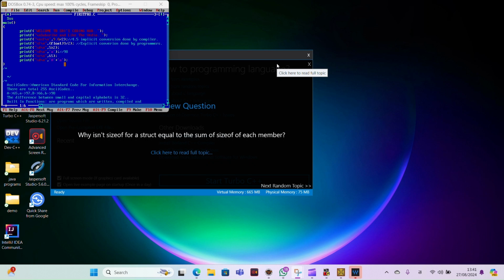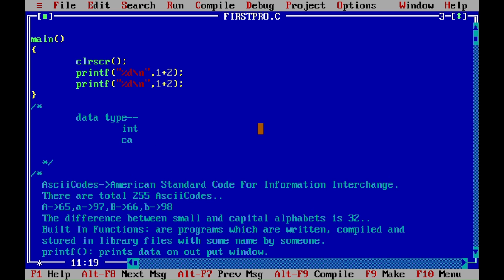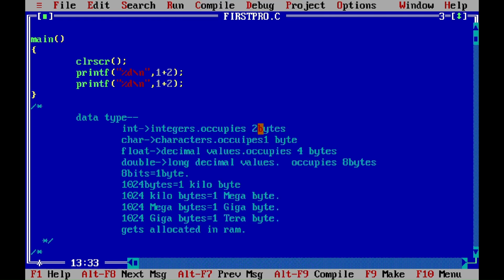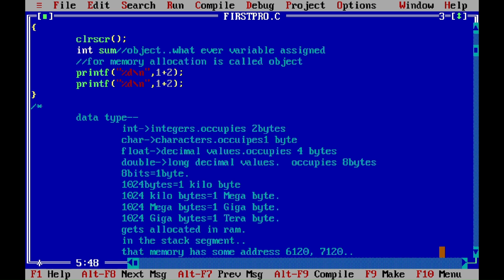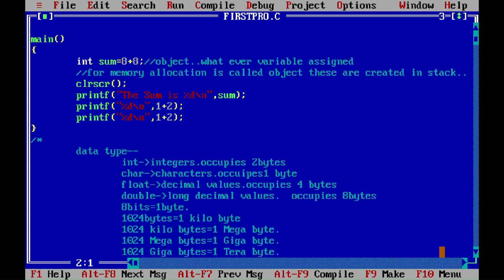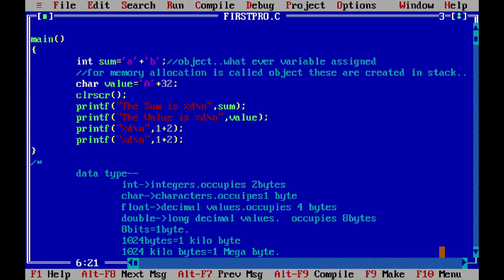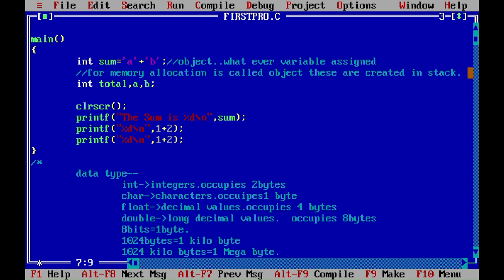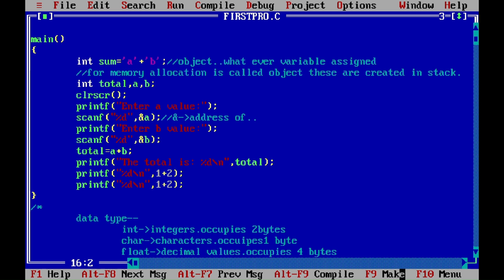Understanding data types in c with scanf function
Master C programming with our detailed tutorial on data types and the scanf function! 🎓

In this video, we’ll break down the basics of data types in C and show you how to build a functional calculator application. We’ll also provide a thorough explanation of the scanf function, which is crucial for taking user input in C programs.

What you'll learn:

Introduction to Data Types: Explore various data types in C, including int, float, char, and double, and understand their uses and importance.
Building a Calculator App: Follow our step-by-step guide to creating a simple calculator that performs arithmetic operations like addition, subtraction, multiplication, and division.
Understanding the scanf Function: Learn how to use scanf to take user input and store it in variables. We’ll explain its syntax, format specifiers, and common pitfalls to avoid.
Handling User Input: Discover best practices for processing input and ensuring your calculator app handles various scenarios effectively.
Best Coding Practices: Gain insights into writing clean and efficient code while using data types and handling input.
By the end of this video, you'll be comfortable with C data types, the scanf function, and creating a basic calculator application.